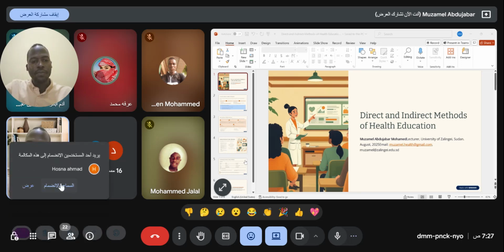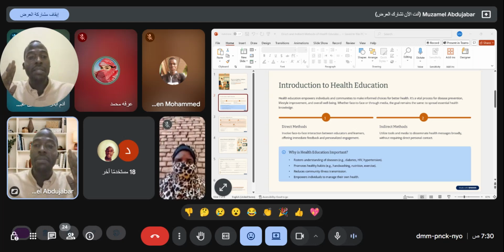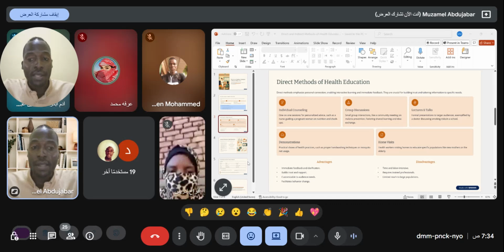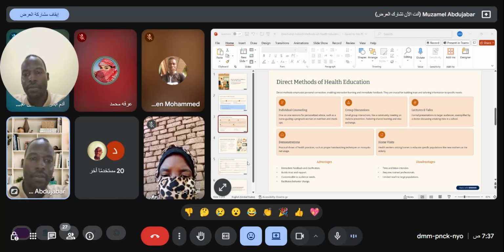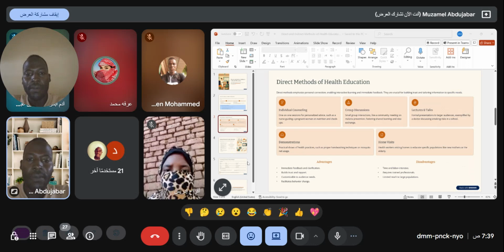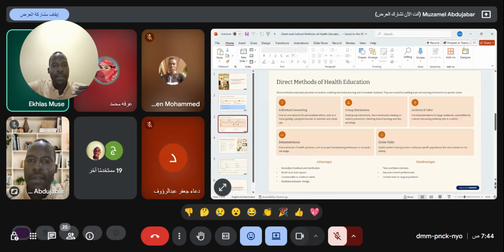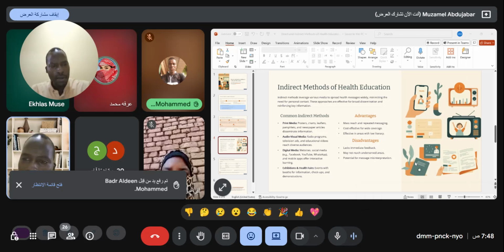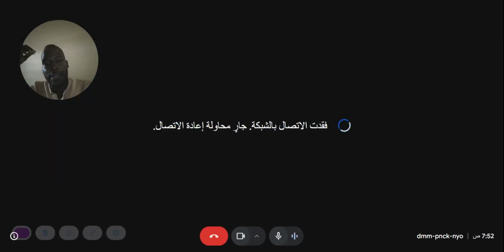Direct and Indirect Methods of Health Education,